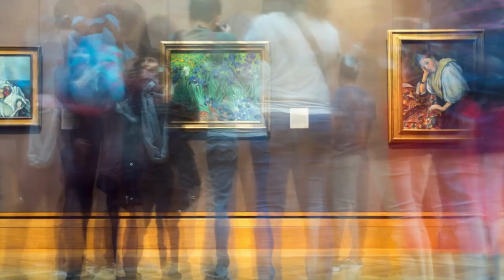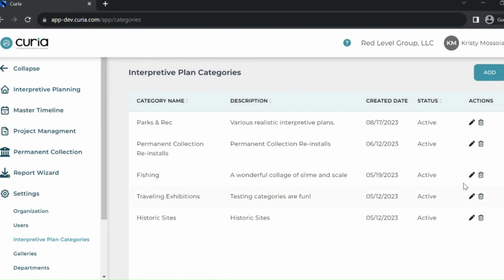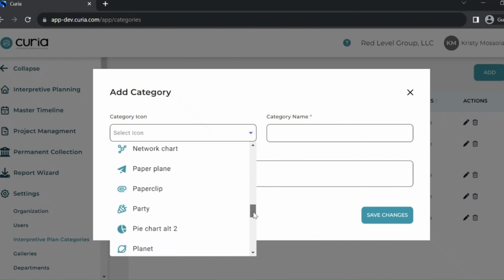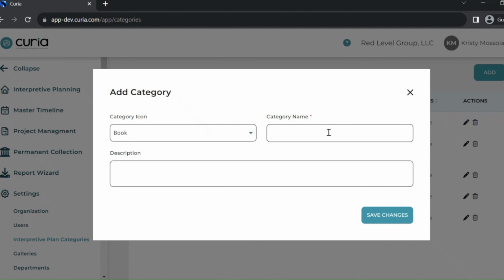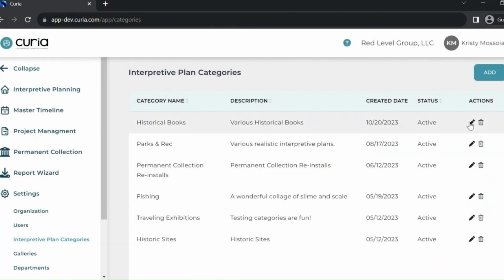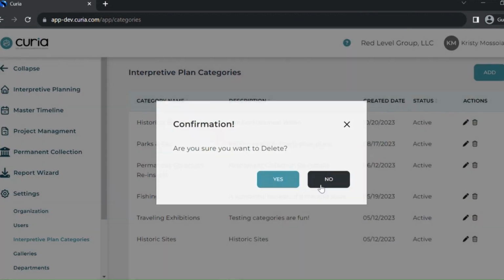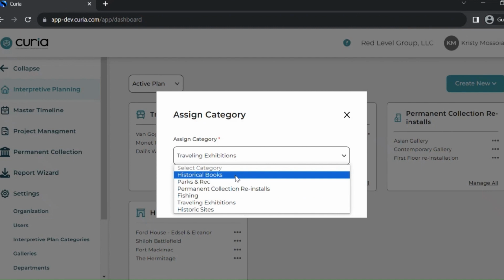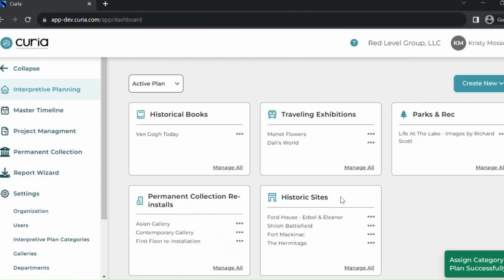Managing Interpretive Plan Categories (Add, Edit, Delete) in Curia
Organizing your interpretive plans in Curia starts with setting up categories. This brief tutorial takes you through the process of creating and managing interpretive plan categories within minutes.